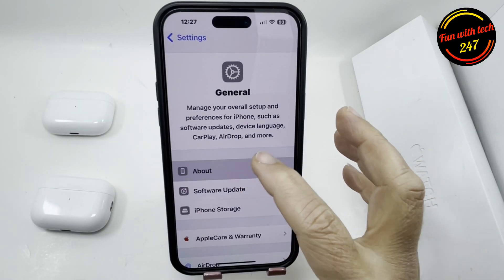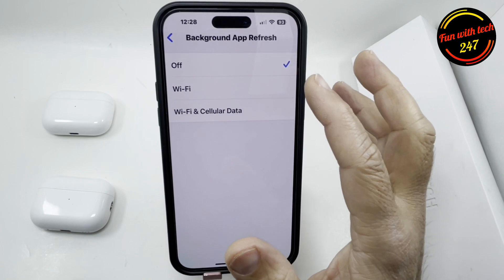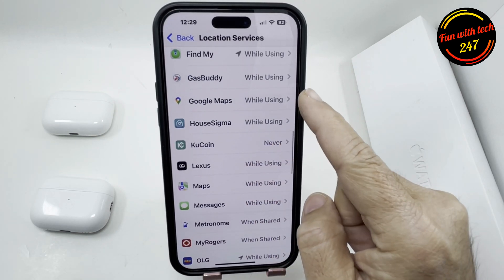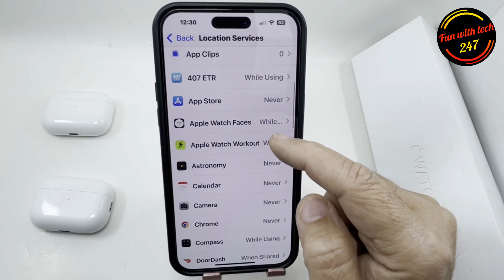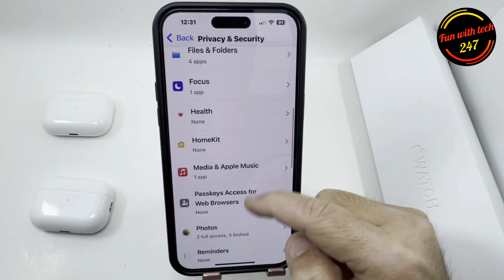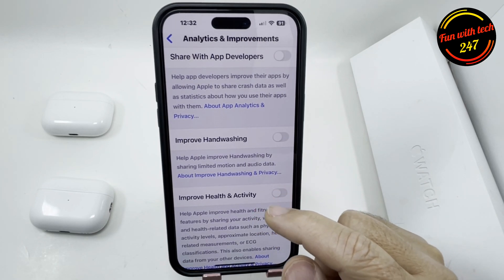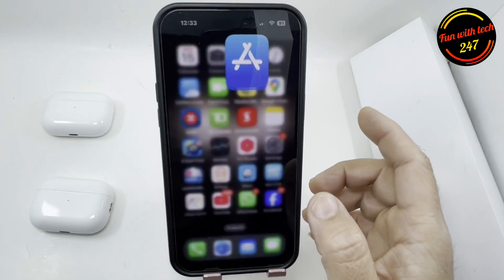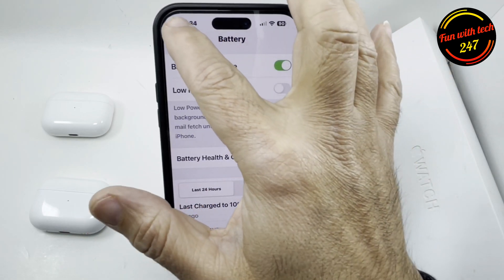iPhone Battery Drain FIXED After iOS 18.2 Update!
Are you tired of your iPhone battery draining quickly? Good news—Apple’s iOS 18.2 update has finally addressed those frustrating battery life issues! In this video, we’ll show you:

✅ How the iOS 18.2 update improves battery performance
✅ Tips to maximize battery life on your iPhone
✅ Step-by-step guide to check if your update is applied correctly
✅ Bonus settings you can tweak for even better results!

📱 Compatible Devices: iPhone 12, 13, 14, 15, and newer
⏰ Skip to Your Section:
0:00 - Intro
1:30 - iOS 18.2 Update Overview
3:45 - Battery Performance Improvements
6:20 - Bonus Tips for Battery Health